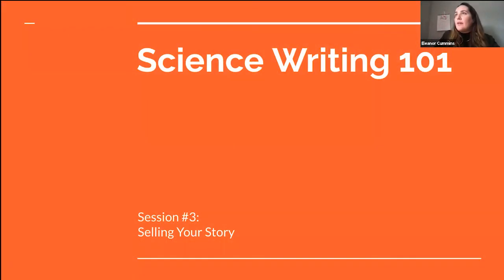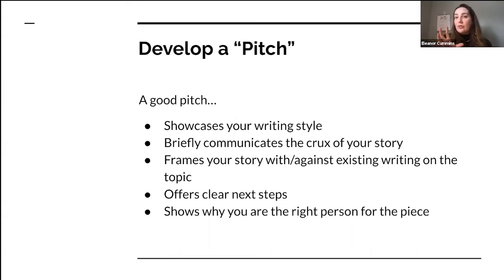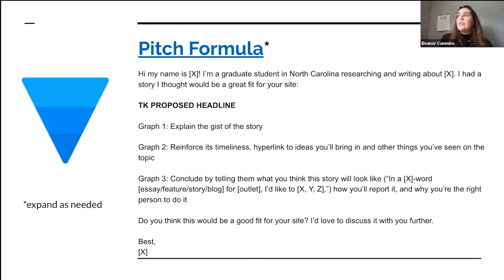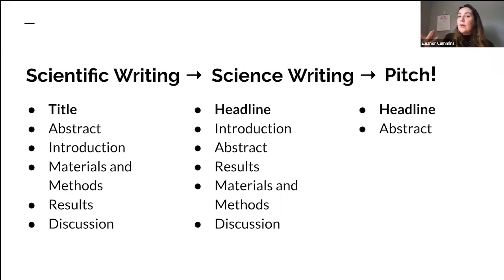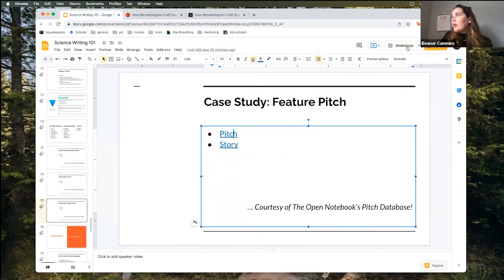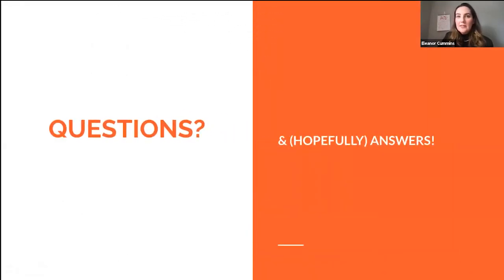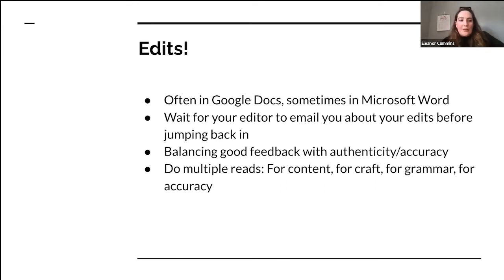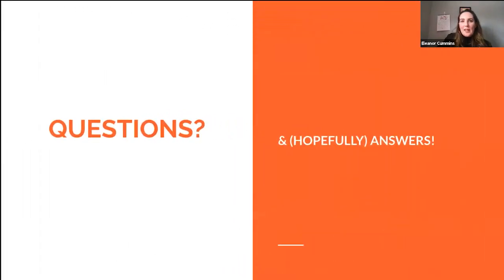SciComm Writing 101 Selling Your Story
Eleanor Cummins, science journalist and guest writing coach for 2020-21 STEM Communication Program, joins CGLL again (virtually) from NYU to facilitate this exciting new SciComm Writing 101 workshop series!

For the third and final installment of the series, Eleanor will provide an overview of science news outlets, give a how-to on the pitching process (with sample pitches), and introduce participants to the editing and publishing process.